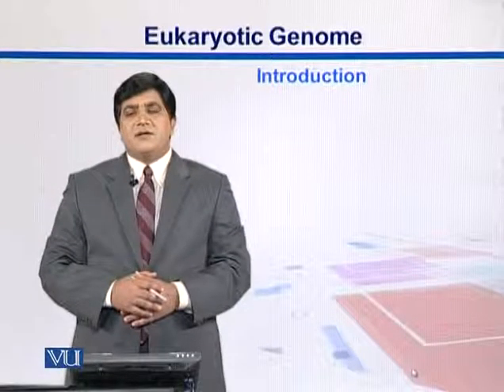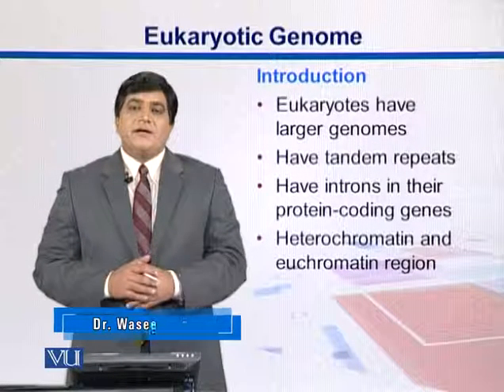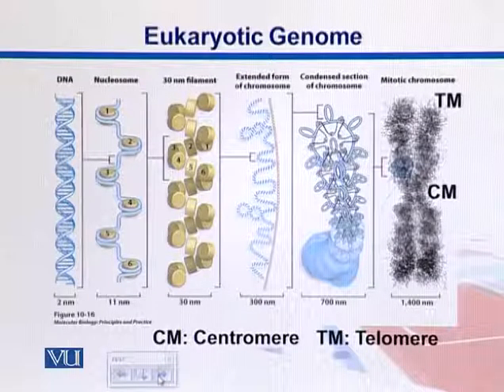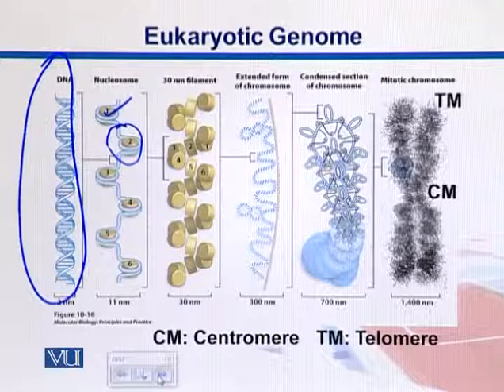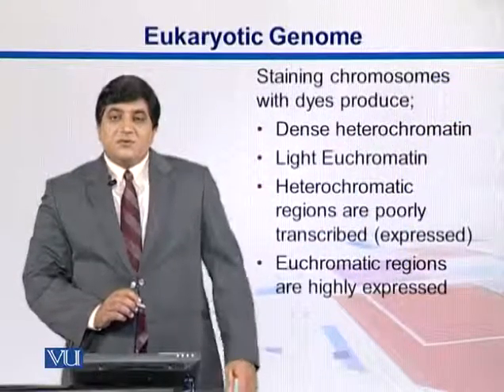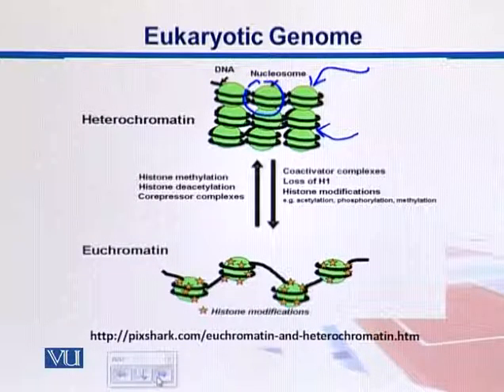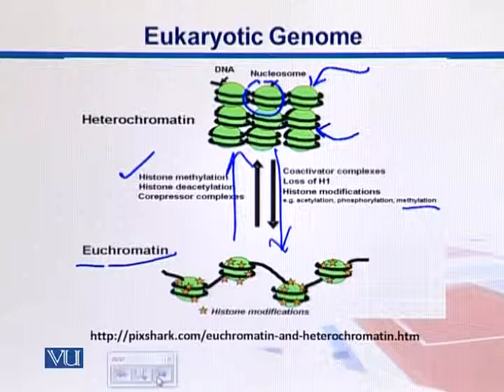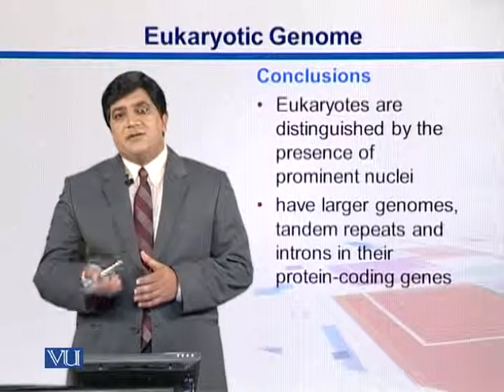Topic 30 (BIF733 - Bioinformatics I (Essentials of Genome Informatics))